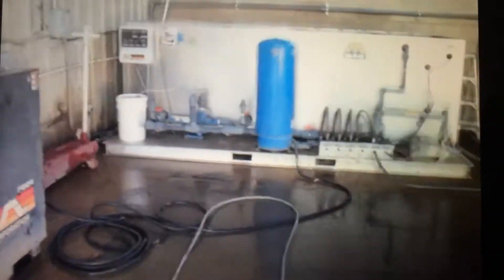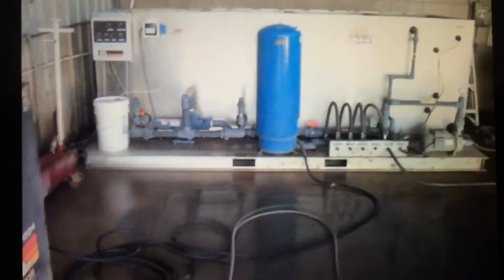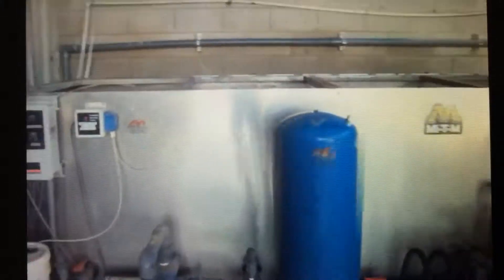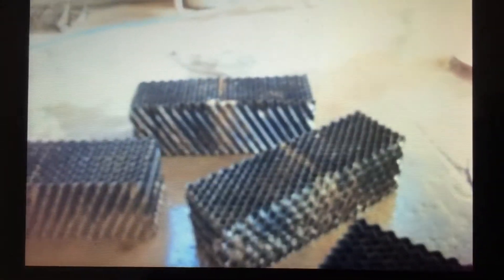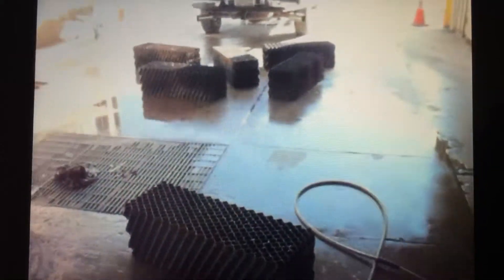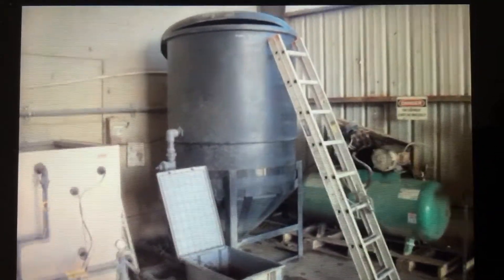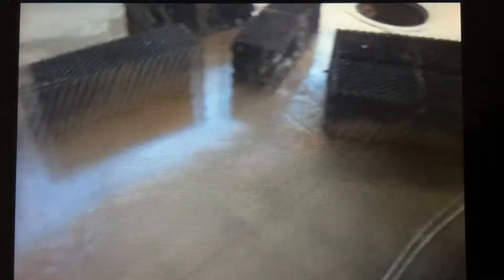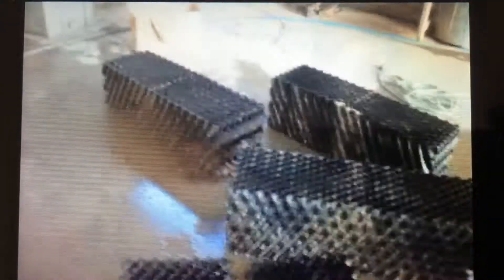Bio System RSM